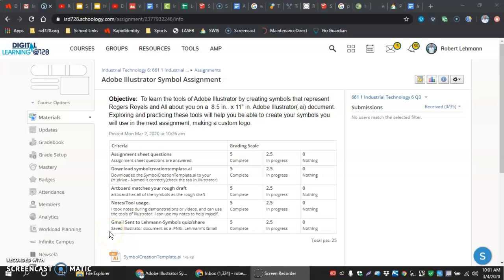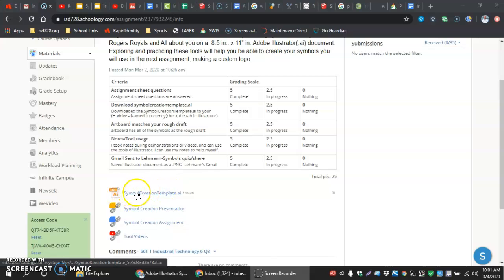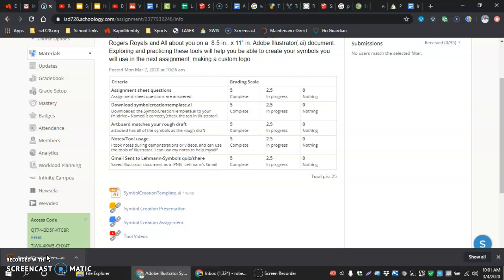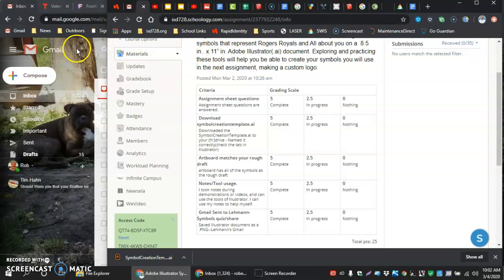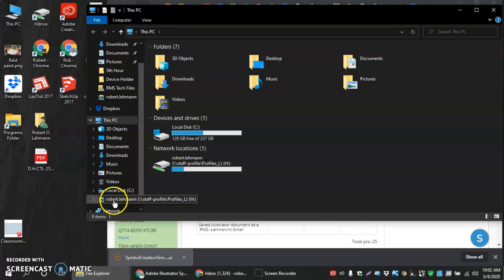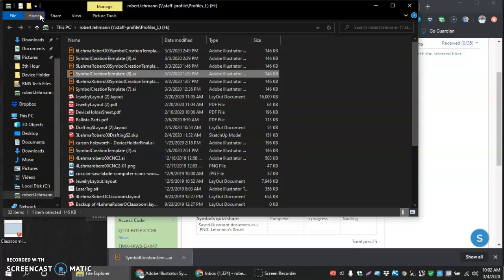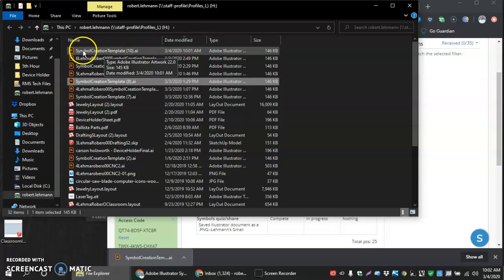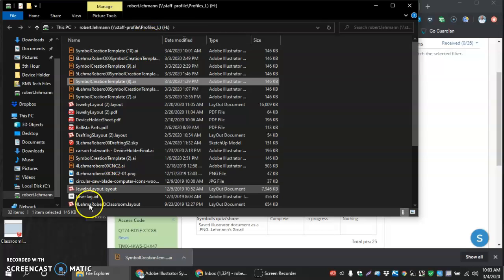Adobe Illustrator Symbol Assignment-Getting Started.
Downloading the SymbolCreationTemplate.ai from Schoology. Move the file to your H: drive so it does't get deleted.